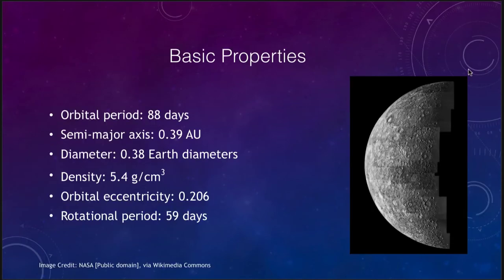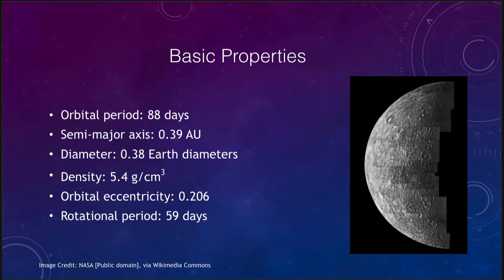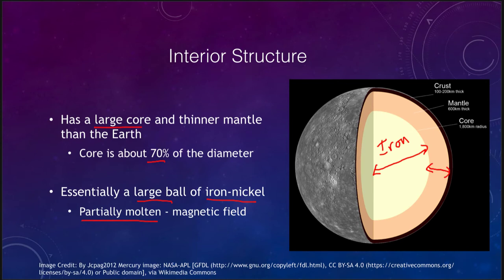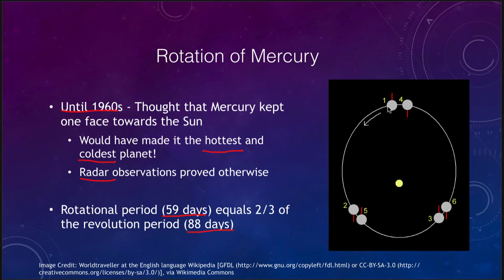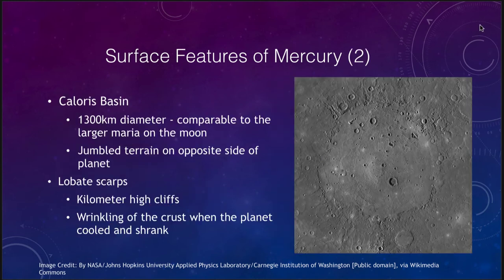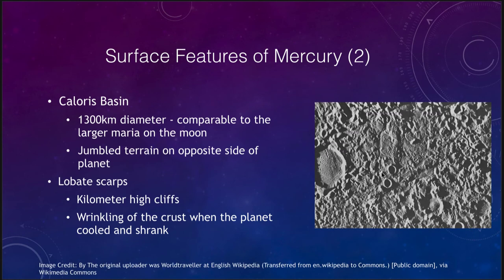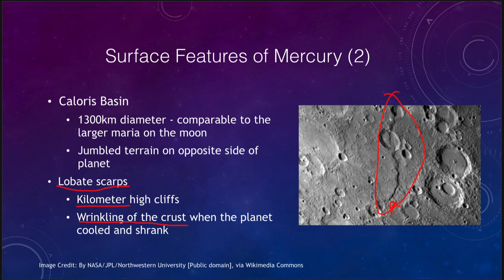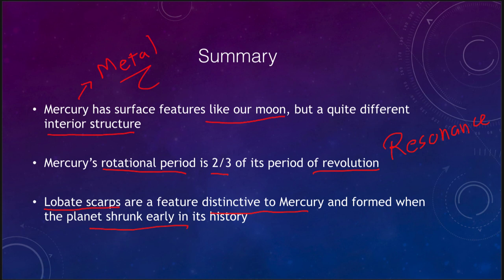Lesson 9 - Lecture 4 - Mercury - OpenStax - OpenStax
In this lecture we will discuss the exploration of Mercury including its surface features and structure. These lecture videos are designed to complement the content in the OpenStax Astronomy textbook. The book can be downloaded free of charge